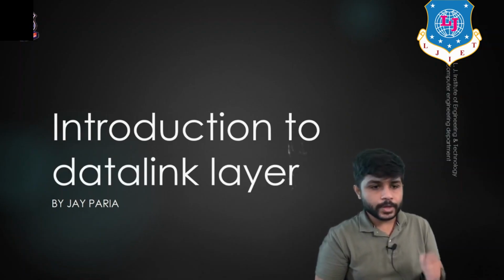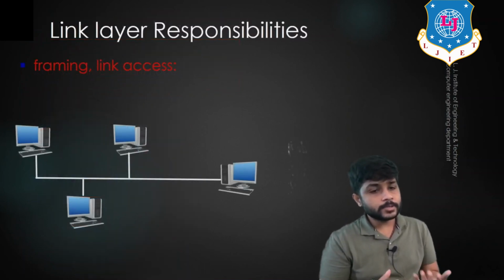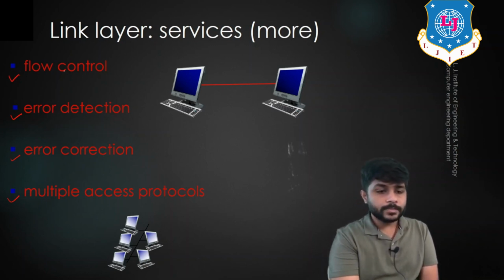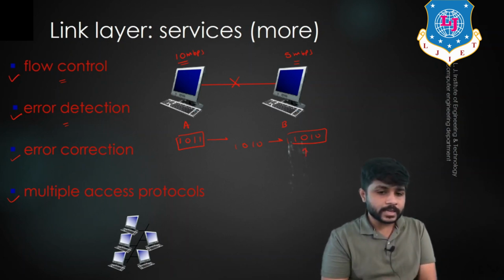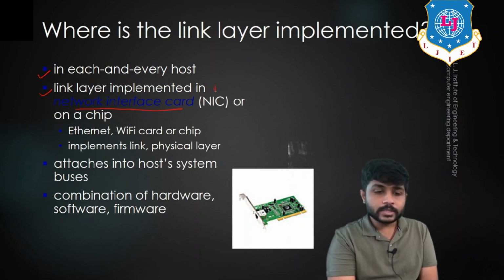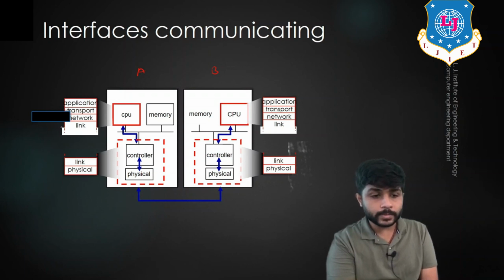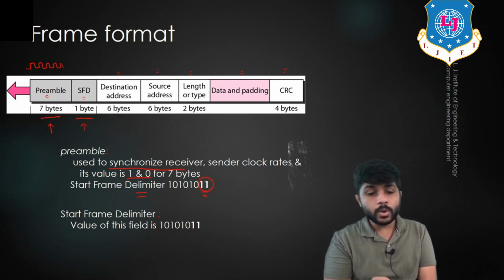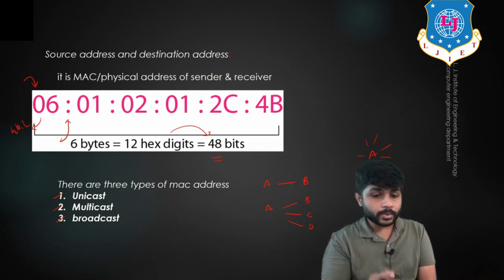Lec-08_INTRODUCTION TO DATALINK LAYER |Introduction to Computer Networks| First Year Engineering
# computer Network # introduction # dll # osi layer